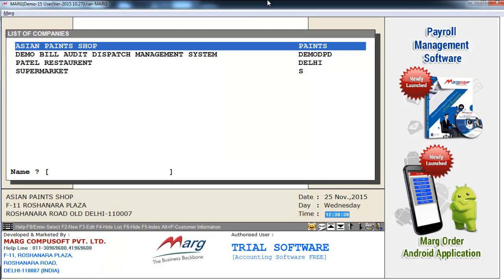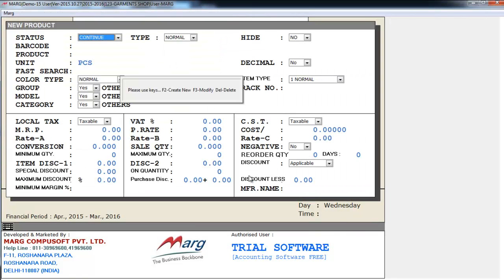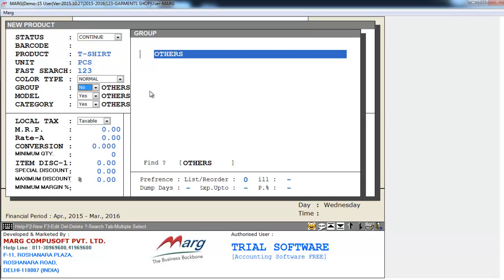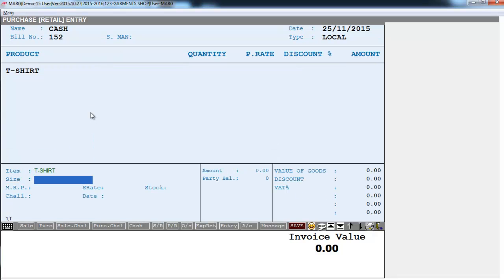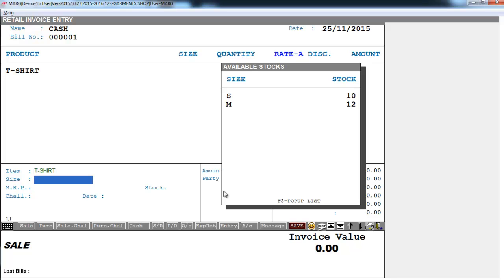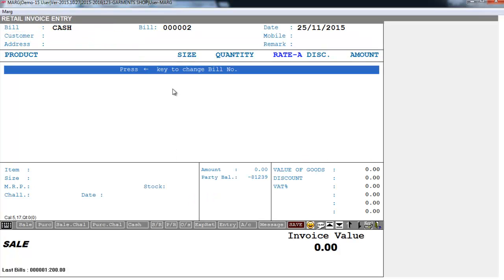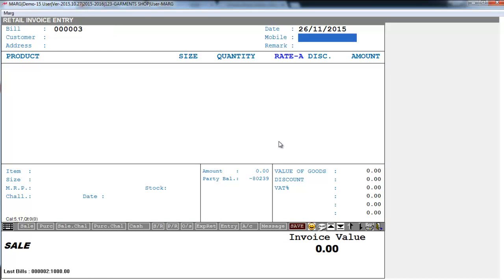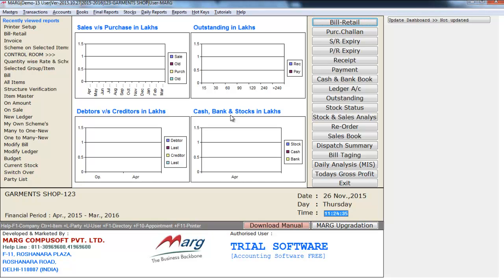GARMENTS BUSSINESS THROUGH MARG SOFTWARE